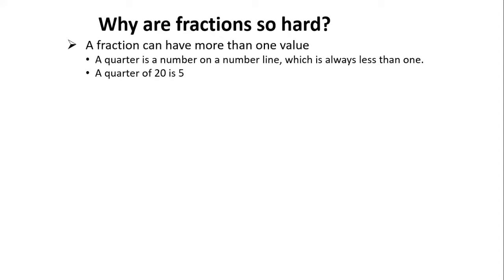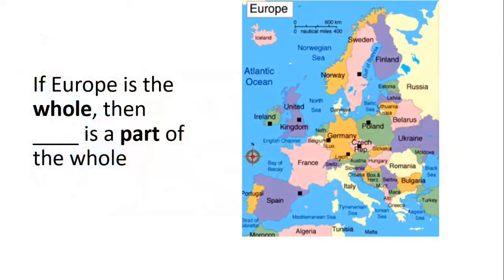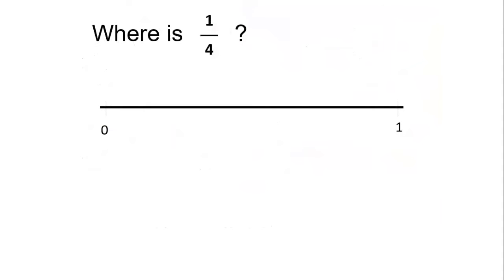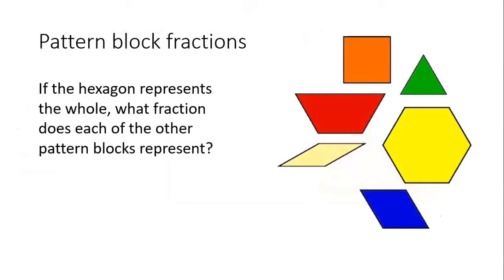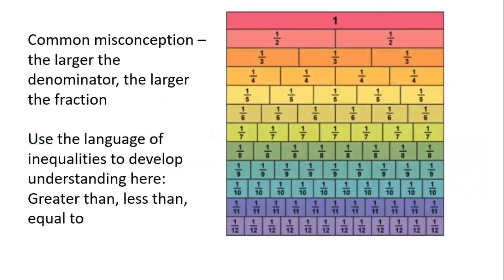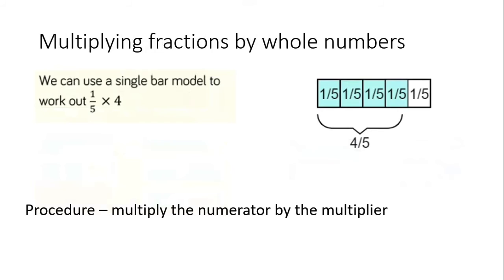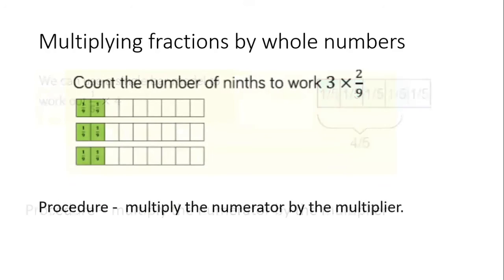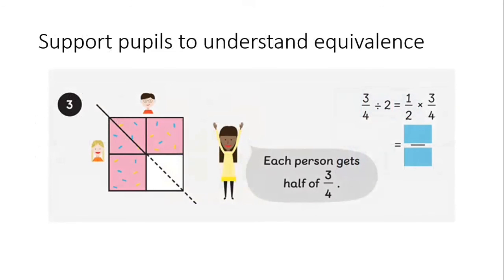Teaching Fractions for Understanding